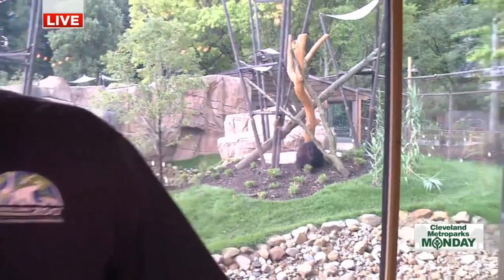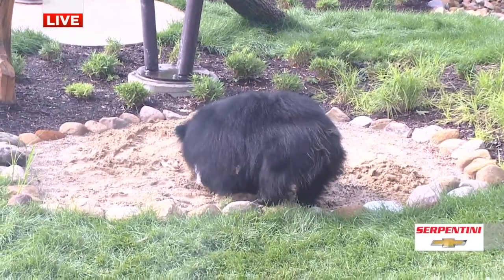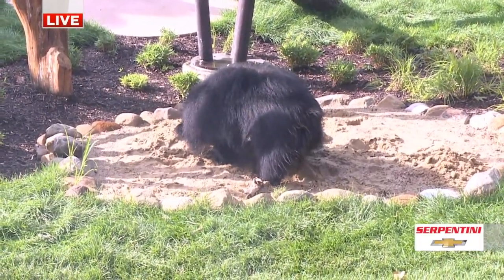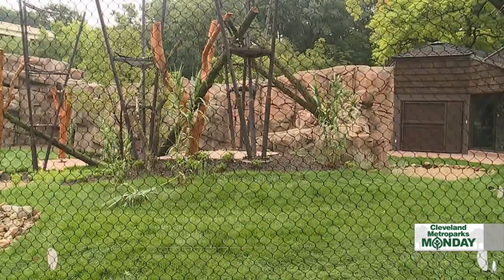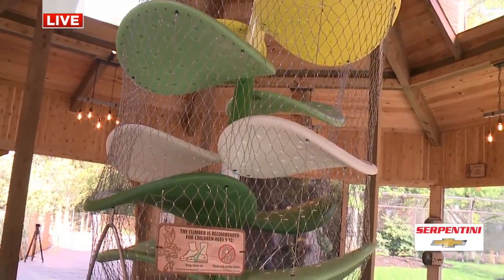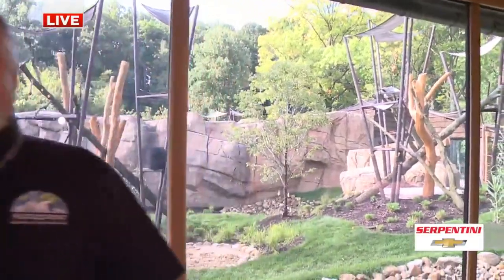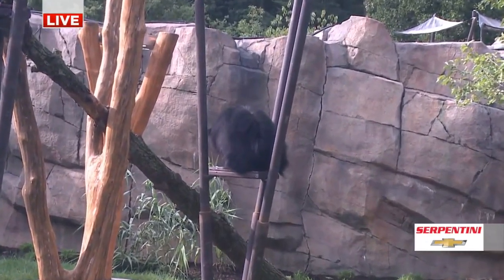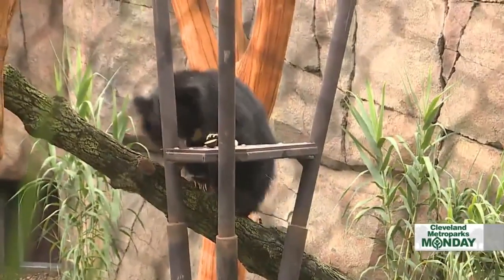FOX 8 NEWS Cleveland Susie's Bear Hollow Offers Up Close Views Of Cleveland Metroparks Zoo Bears